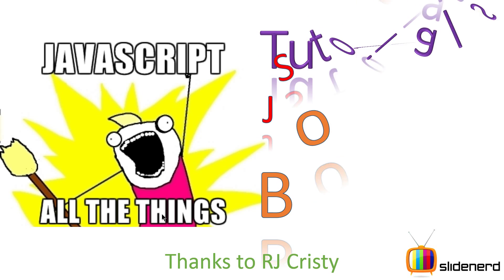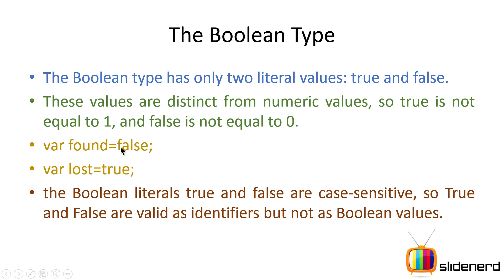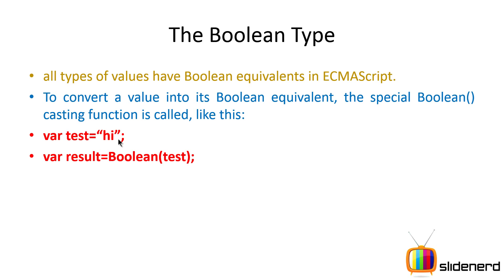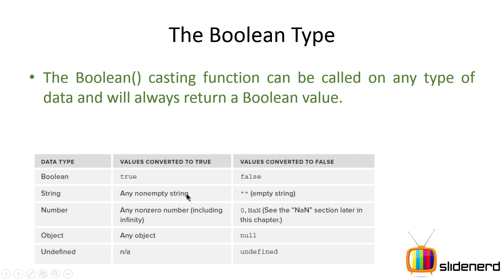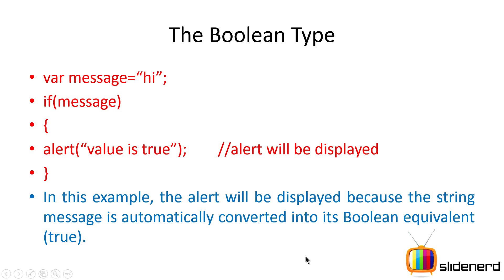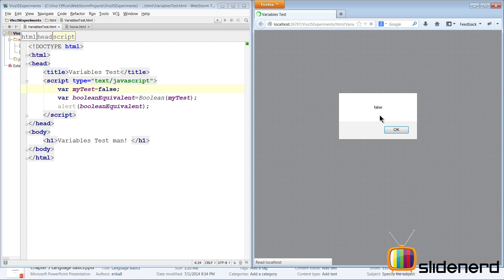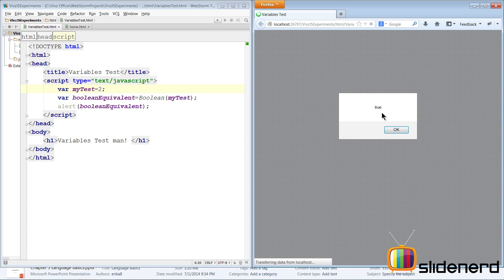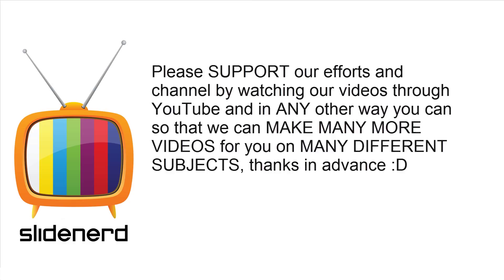16 JavaScript Boolean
This JavaScript Tutorial video talks about the boolean data type in JavaScript and how to convert from numeric, strings, null. undefined to boolean type using the Boolean() function in JS